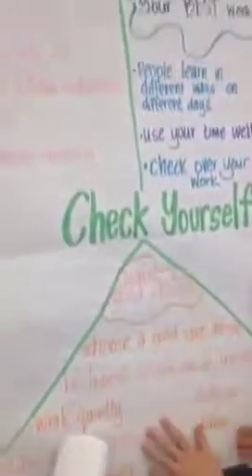The Sassys Explain What An EPCOTclass Is